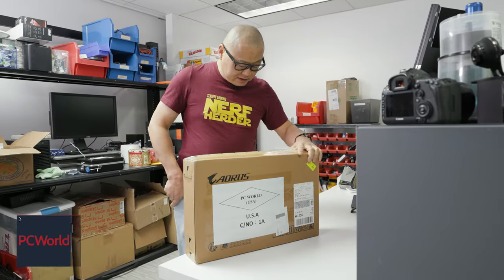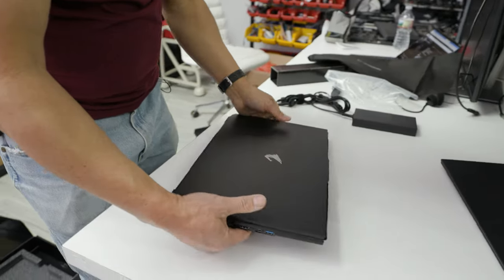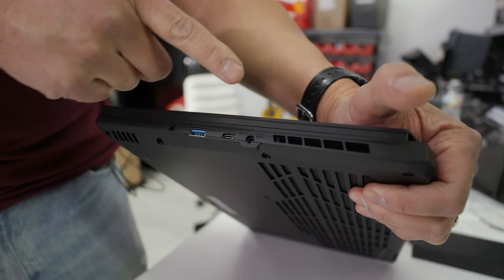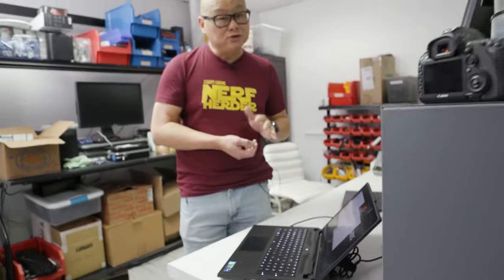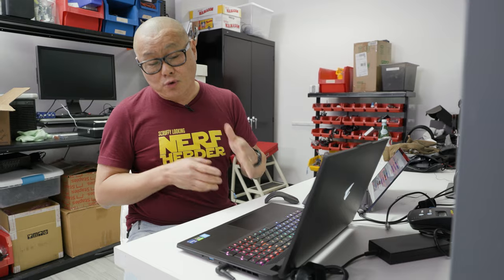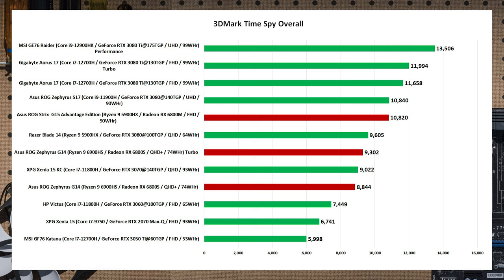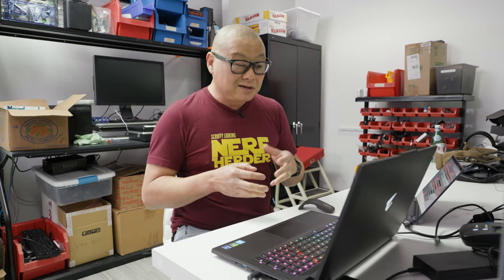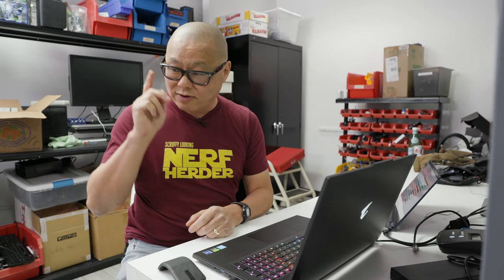Gigabyte Aorus 17 Unboxing & Benchmarks w/ 12700H & 3080 Ti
Gordon runs the Gigabyte Aorus 17 through some quick tests to see how it's Intel Core i7-12700H and Nvidia GeForce RTX 3080 Ti compare to other recent gaming laptops.

00:00 - Unboxing
00:36 - In the box
01:14 - Hardware tour
03:27 - Internal specs
08:03 - Benchmarks
08:22 - Cinebench R20 multi-threaded
09:32 - Cinebench R20 single-threaded
10:50 - 3DMark Time Spy overall
12:36 - 3DMark Port Royal
15:09 - Final thoughts